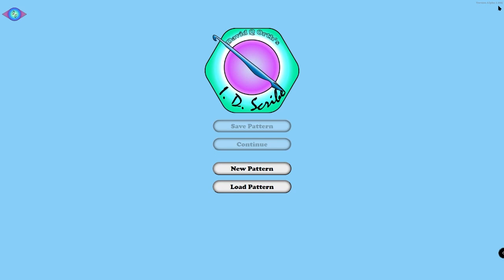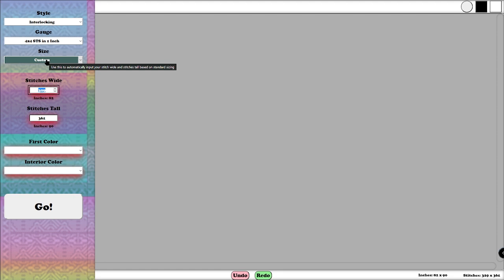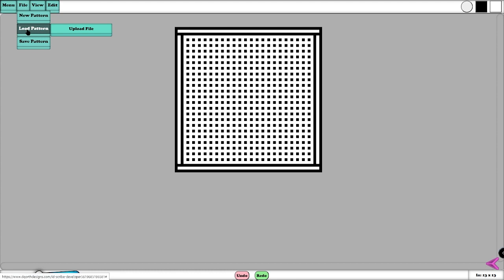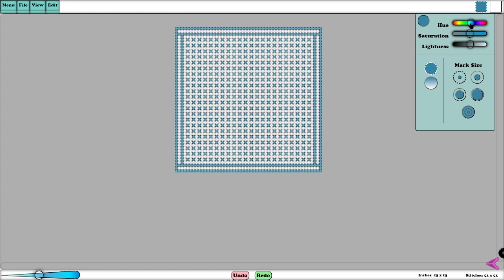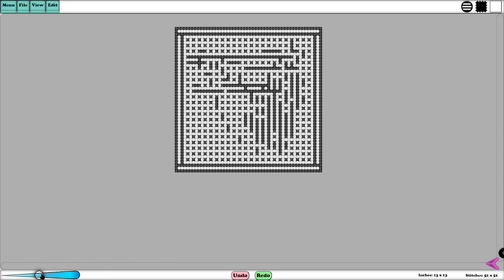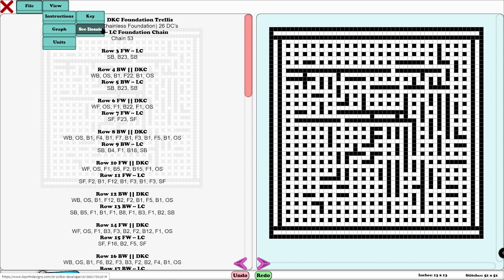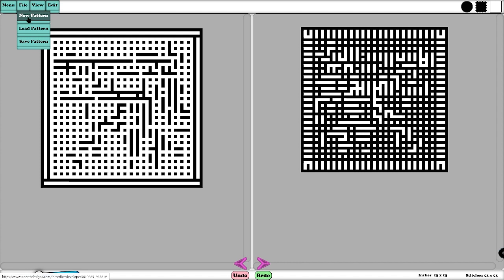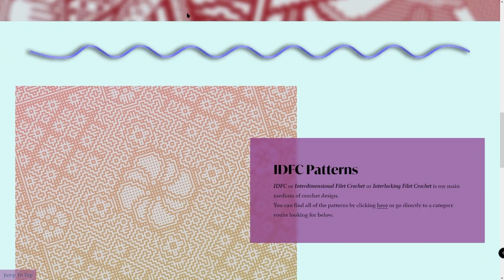ID Scribe 1.995 Tutorial - The Basics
Here's a tutorial for I. D. Scribe version Alpha 1.995, my premier crochet pattern design web-app made specifically for Interlocking and Overlay Mosaic crochet.
Now... where's future Dave?

Time Stamps:
0:00 - Intro
1:05 - Main Menu / Landing Page
2:22 - New Pattern Side Panel
4:24 - Options Bar
6:46 - Color and Tool Pickers
7:41 - Marker Menu
8:50 - Interlocking Shading Tools Example
9:36 - Footer Buttons and Sliders
10:05 - View Arrows / Back of Work
10:38 - Instructions Window
13:50 - A Quick Look at Mosaic
16:05 - Outro

Thank you and as always...
Stay Crafty!